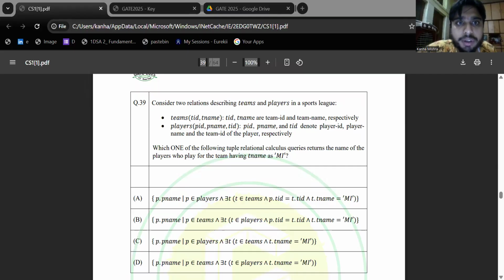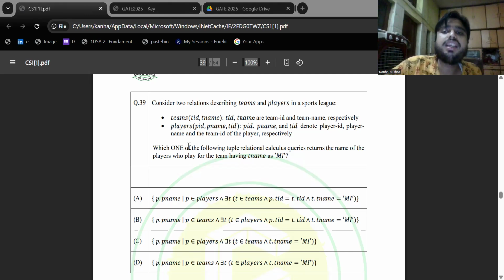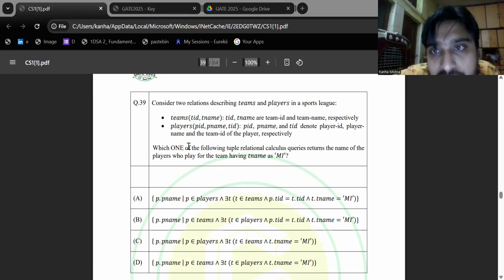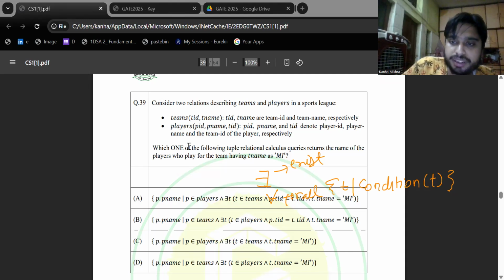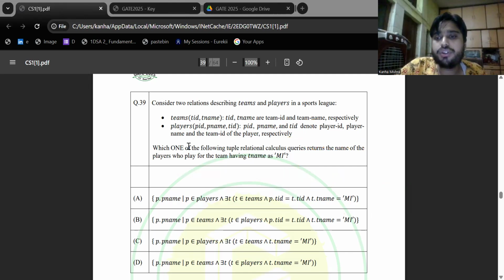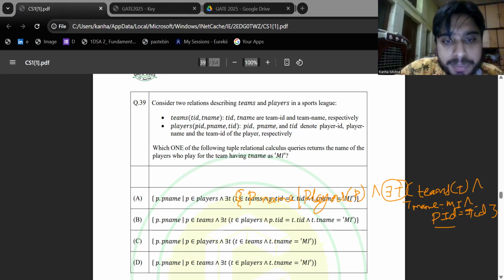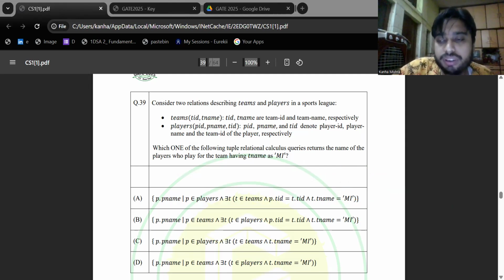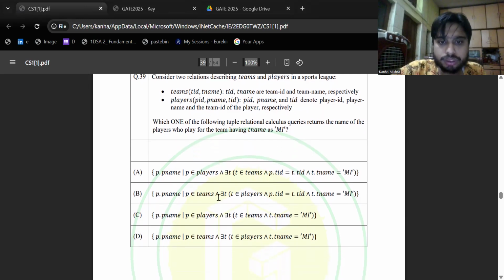GATE CS1 2025 Q39 Solved Fast! Logical Trick to Save Time! ⏱️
🧠 Crack GATE CS1 2025 Q39 with Lightning Speed! Learn the Logic Hack Every Topper Uses!

Welcome to Sourav Sir Classes, your ultimate destination for mastering the GATE CS syllabus with precision and confidence. In this video, we take on Question 39 from the GATE CS1 2025 paper and break it down step-by-step using a powerful logical shortcut that saves valuable time during the actual exam.

If you're aiming for top ranks in GATE Computer Science, this kind of smart solving strategy is your key weapon. Our goal is to help you not just solve the question but also understand the deeper logic behind it—so you can apply the concept across multiple similar problems in the paper.

🔍 What’s Covered in This Video:
✅ Full explanation of GATE CS1 2025 Q39
✅ Logic-first solving approach
✅ Concept clarity + time-saving trick
✅ Pattern recognition and efficient elimination
✅ Bonus insight on applying this method in other questions

Whether you're solving 1-markers or tackling 2-mark toughies, this video equips you with an exam-ready mindset and sharp problem-solving tools.

🚀 Why You Shouldn't Skip This:
Q39 is the kind of question that looks simple but requires clarity and smart approach. With traditional solving methods, students waste precious minutes. But here, you’ll learn a 30-second trick that gets the job done right and fast.

We don’t just teach you how to solve—we show you how to solve like a GATE topper.

At Sourav Sir Classes, we specialize in preparing students for competitive exams like:
🎯 GATE, UGC NET, ISI, CMI, JAM, IES, CSEET, CA, CMA, and more.

With over a decade of results and thousands of selections, our coaching is rooted in:
📘 Deep conceptual teaching
📊 Practical problem-solving
📈 Strategic test-taking
🤝 Personalized mentorship

📌 What You Get With Our Coaching:
✔️ Live + Recorded lectures
✔️ Topic-wise classes with PYQs
✔️ Regular test series
✔️ PDF notes and assignments
✔️ Revision modules and crash courses
✔️ Doubt-clearing sessions
✔️ Personal mentoring till your exam

🧠 Concepts Involved in Q39:
Logical Reasoning

Decision Trees / Truth Tables (if applicable)

Boolean Logic / Discrete Mathematics

Elimination Techniques

Speed-solving Methods

PSU Job Seekers

B.Tech/M.Tech candidates

Competitive exam aspirants preparing for ISRO, BARC, DRDO, and more

📣 Why Our GATE Students Excel:
🔹 Structured and syllabus-oriented approach
🔹 Emphasis on concept + application
🔹 Regular assessments and progress tracking
🔹 Real exam simulation
🔹 In-depth discussion of Previous Year Questions
🔹 High-quality guidance from experienced faculty

If you’re tired of slow progress and need real exam strategies, Sourav Sir Classes will change your prep game.

🎯 Boost Your Rank with Sourav Sir Classes
This is more than coaching—it's mentorship + motivation + mastery. Our aim is not just clearing exams, but creating toppers.

⏱️ Don’t Waste Time – Master Q39 in Minutes!
This single question teaches a powerful technique you’ll use throughout the GATE exam. Watch till the end and note how easy it becomes when you know the right logic.

🛎️ Action Steps:
🔁 Share it with fellow GATE aspirants
📝 Comment your doubts or next question requests

Let’s crack GATE the smart way, together!